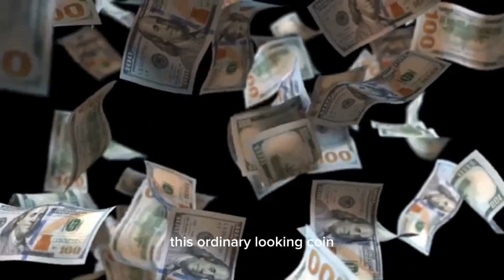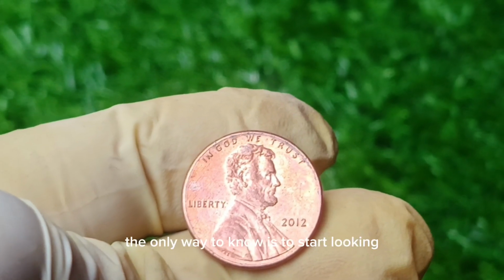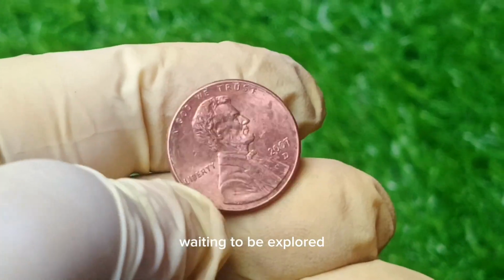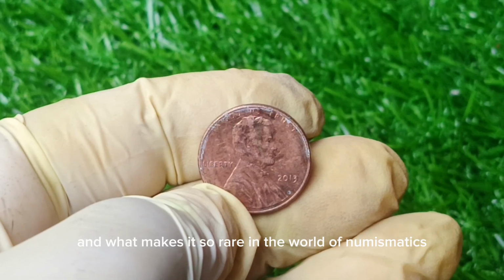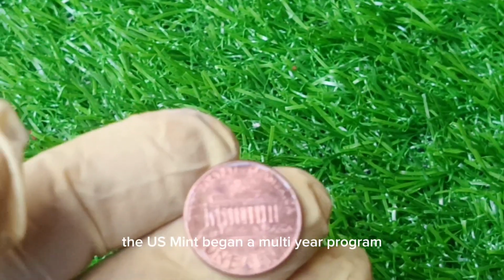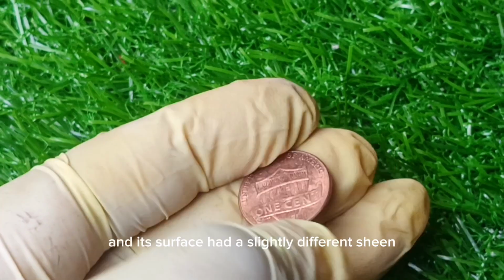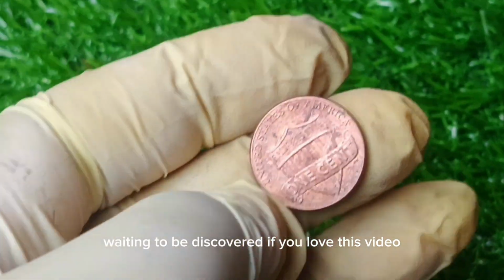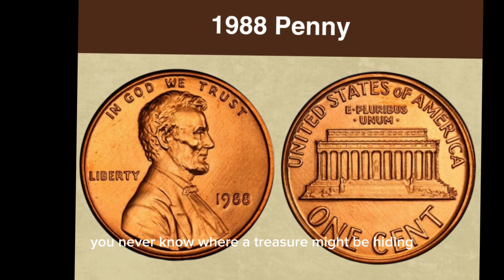Do you have these valuable lincoln pennies that could make you money!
Discover the most valuable Lincoln Memorial pennies that could make you a millionaire! In this video, we reveal the rarest and most sought-after Lincoln Memorial pennies that have sold for millions of dollars. Learn what makes these coins so valuable, how to spot key features, and whether you might have one hiding in your collection. Don’t miss your chance to uncover hidden treasures in your pocket changewatch  now!"